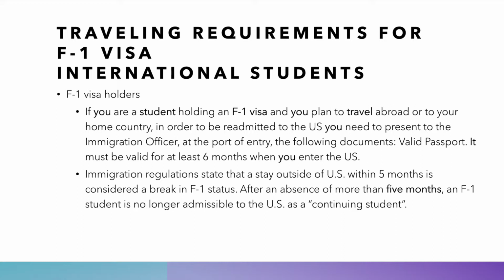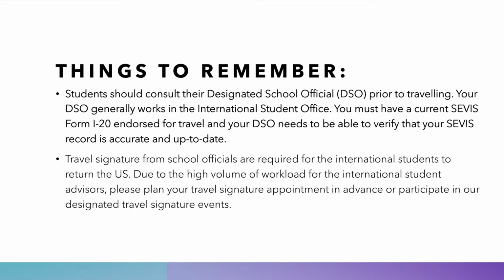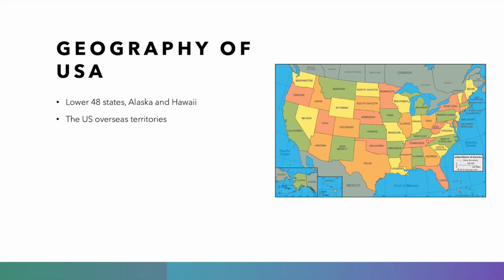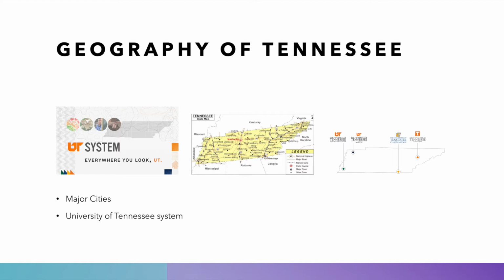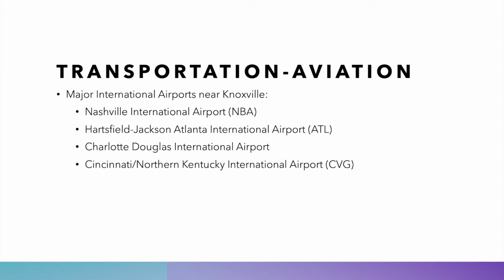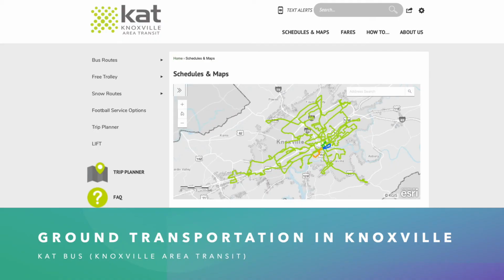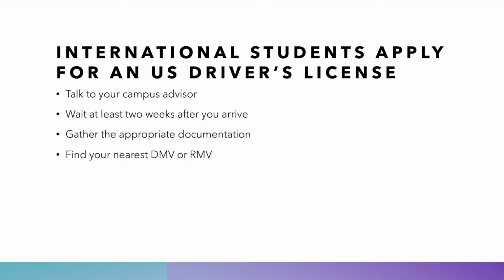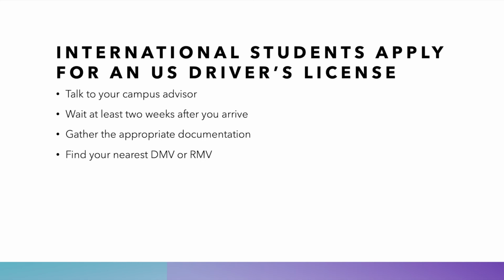Travelling in the U.S.A. // UTK International House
The International House exists to educate, engage, and support all students to help them participate as members of a global, culturally diverse society. In this video, our staff will explain what you need to know for travelling in the U.S.A. as an international student at UTK. If you are a current student and have any questions about travelling, please contact your ISSS advisor at cge.utk.edu.